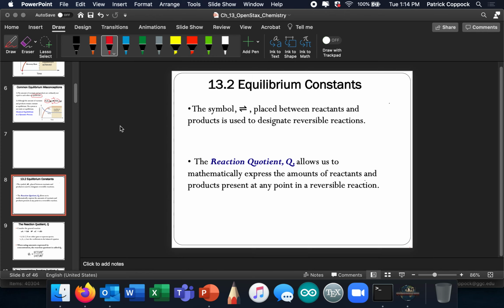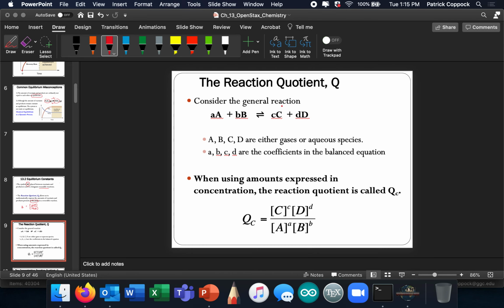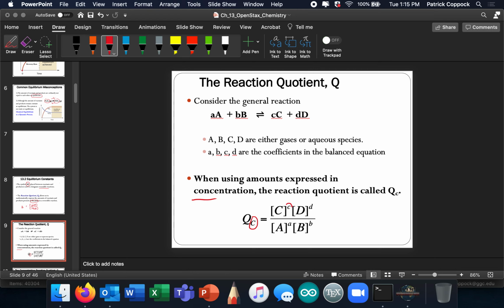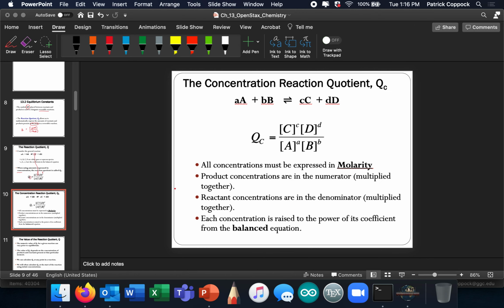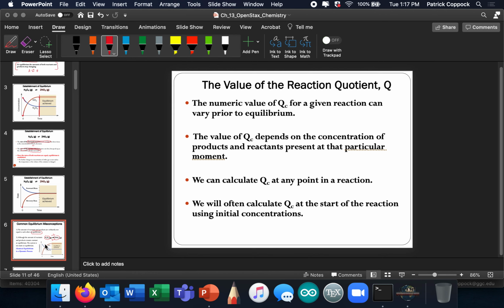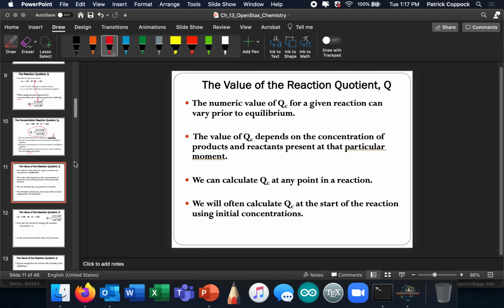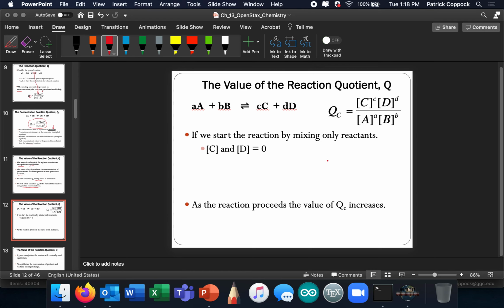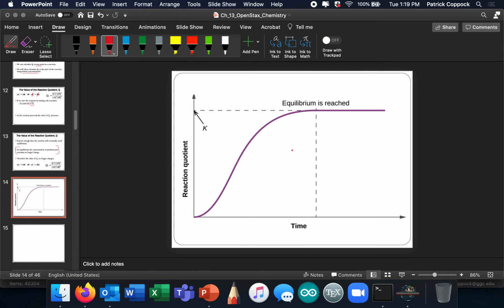Equilibrium Constants, Part 1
A brief introduction to Reaction Quotient in chemical equilibria